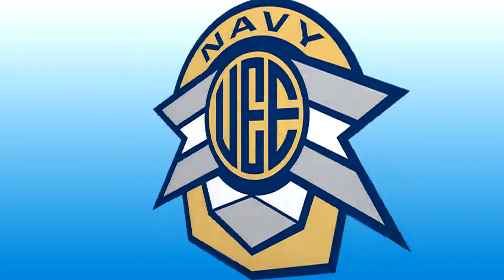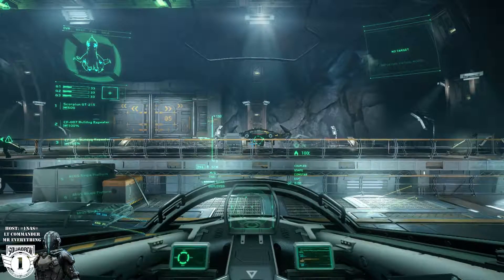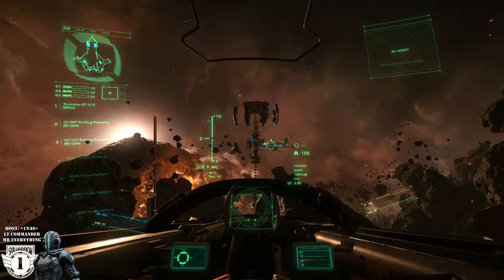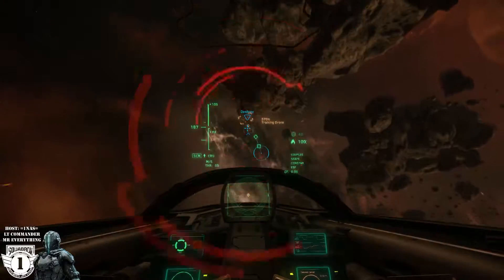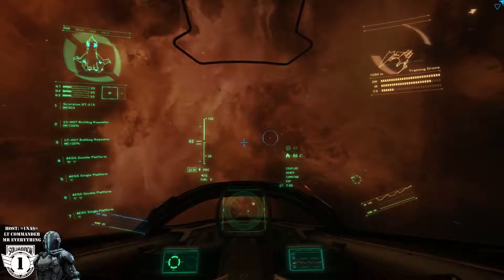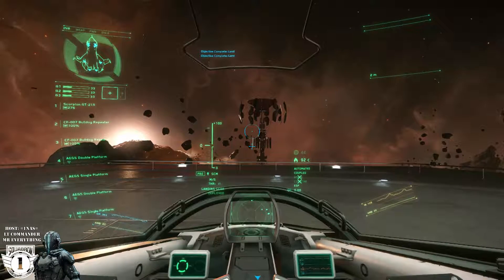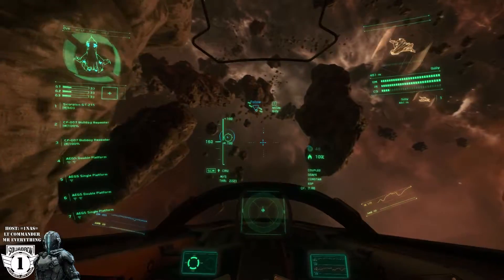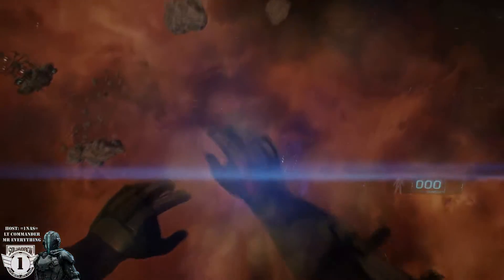=1NAS= Flight School Basic Space Flight and Combat Controls (old)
Star Citizen Referal Code: STAR-2LZN-SV2H